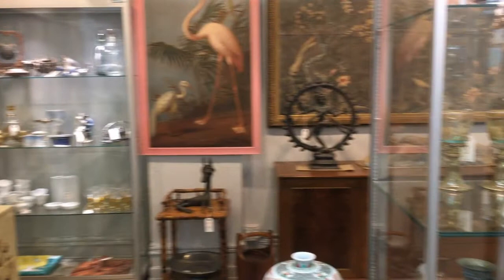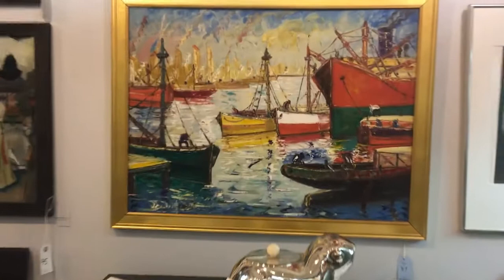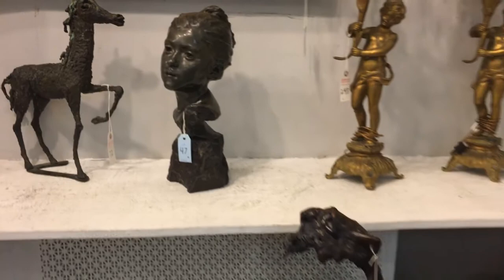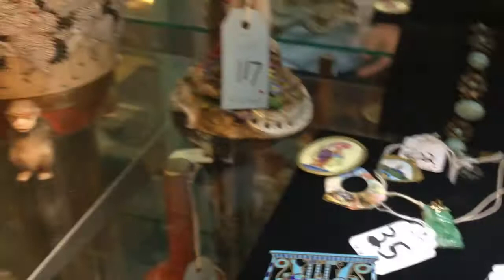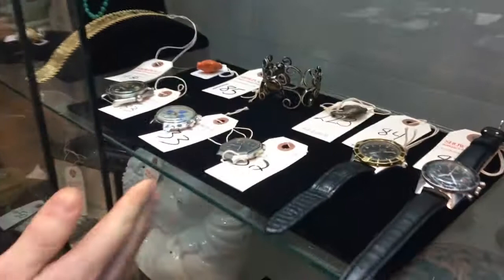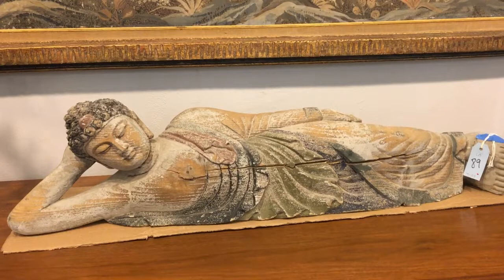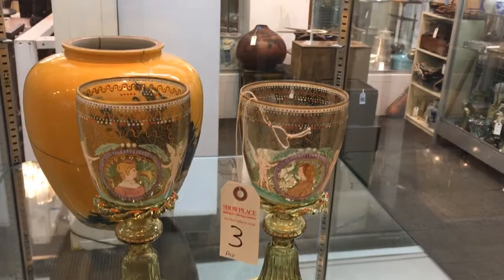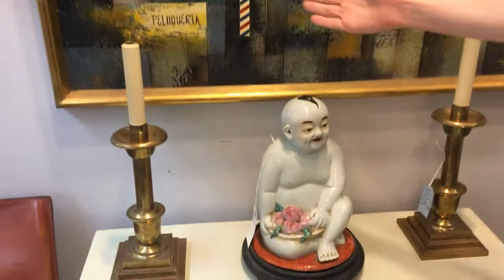April 8th Estate Auctions at Showplace Preview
Showplace Antique + Design Center
April 8th Estate Auction, 12pm!

Includes fine art, decorative art, jewelry, silver, Asian art, and more!
Catalogue: FILL IN HERE

-Several estates from the NY metro area
-No reserves
-Absentee and phone bids accepted